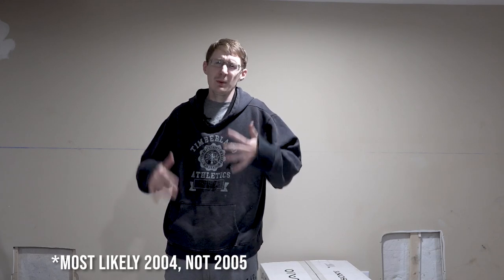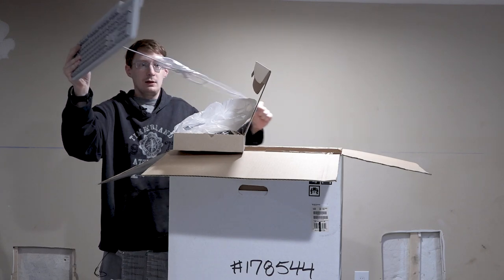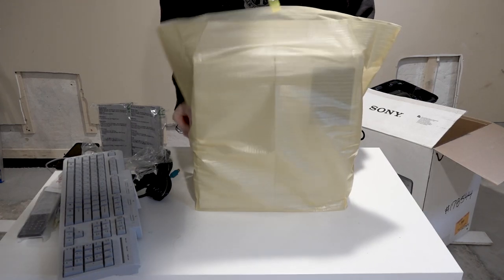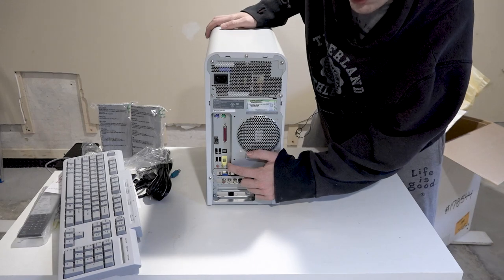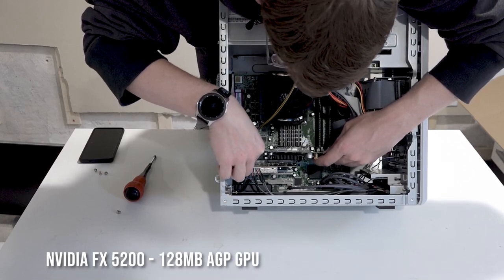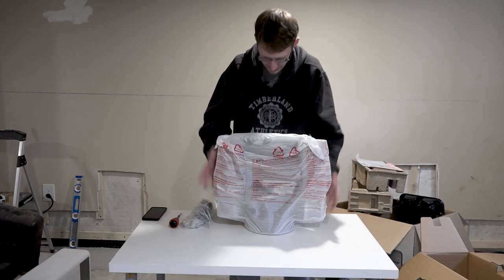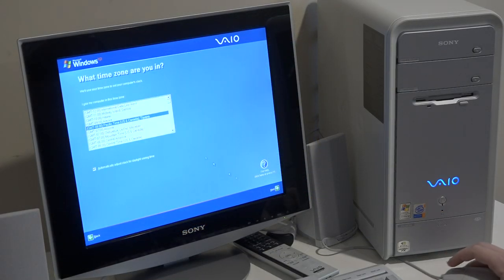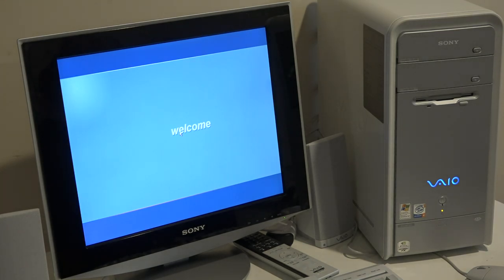Sony Vaio RS-710 GX - A New 2004 Computer in 2020!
I found this Sony Vaio PC RS-710 GX listed on Craigslist and went to check it out! It's a complete, new-in-box, SEALED model from 2004. Let's open it up and see what's inside!

Please excuse the torn up walls! We had the basement flood just the week prior and I'm just getting everything repaired.